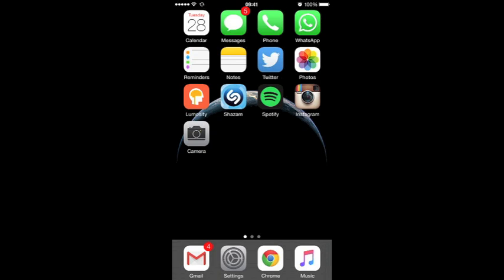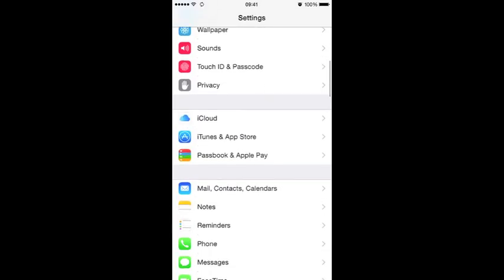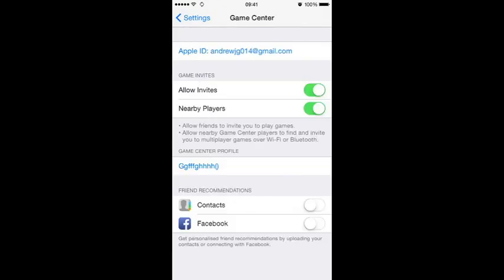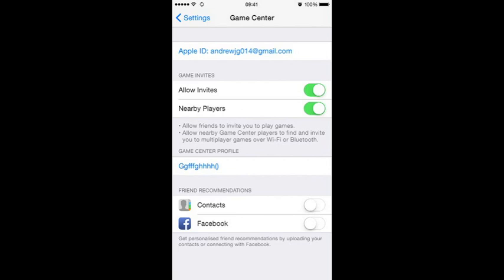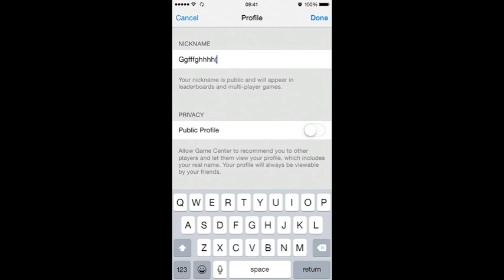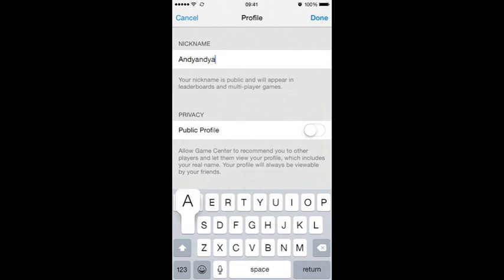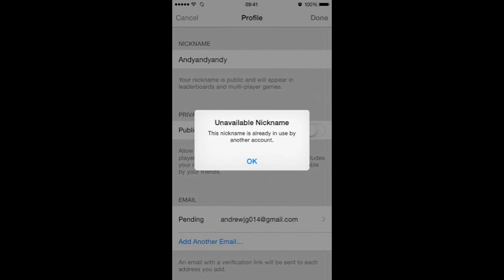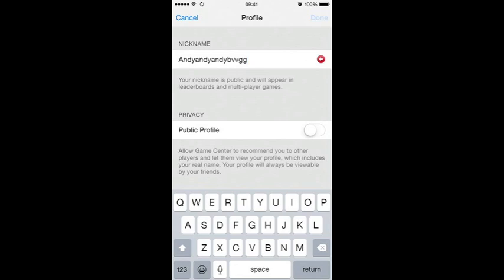How to Change Your Game Center Name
Quick video showing where to change your Game Center nickname. Works on iPhone 6, iPhone 6+, iPhone 5s etc.